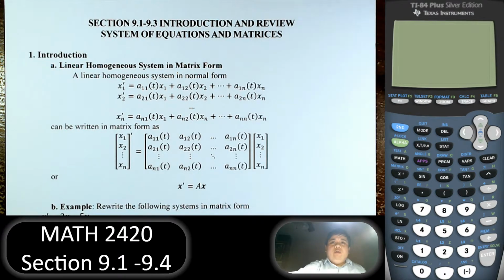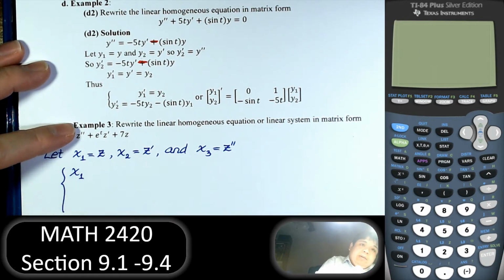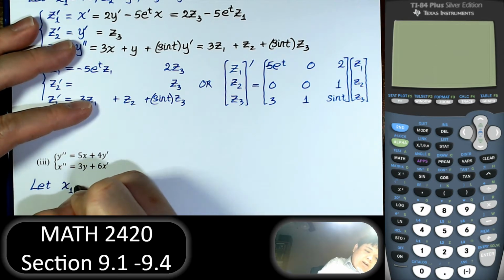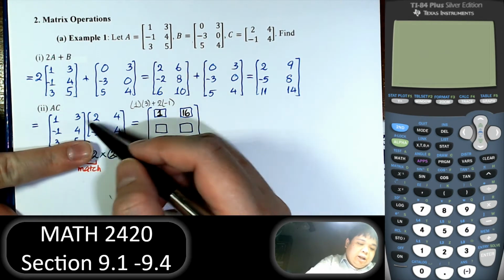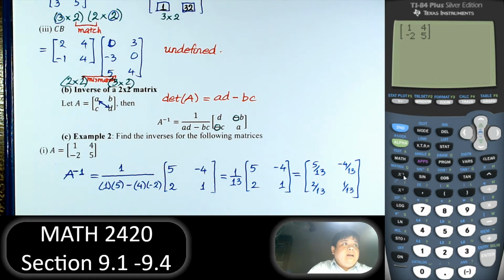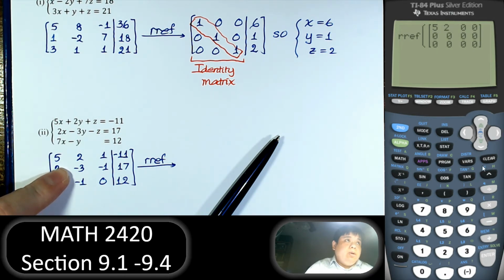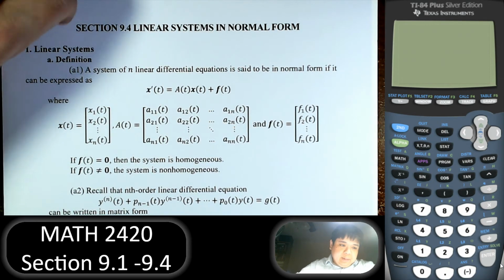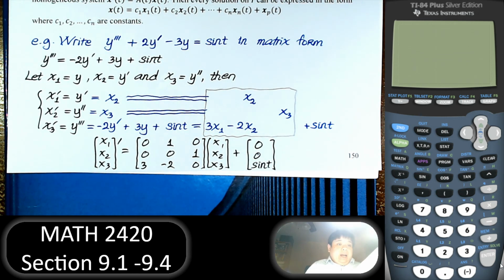Differential Equations - Section 9.1 - 9.4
Section 9.1 to Section 9.4 in Differential Equations